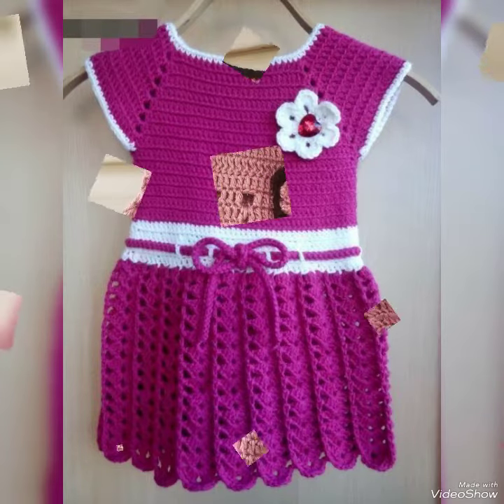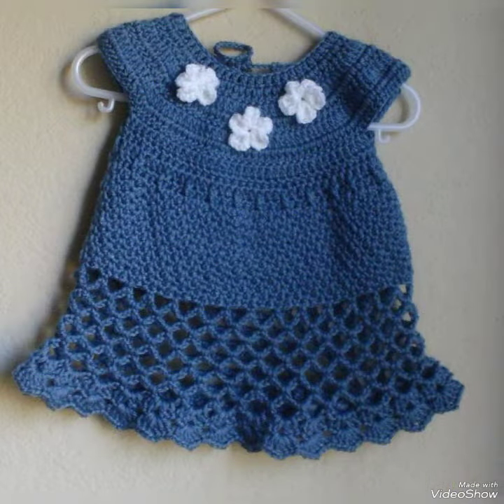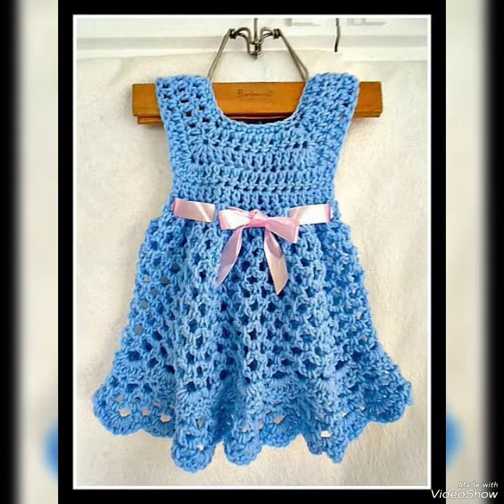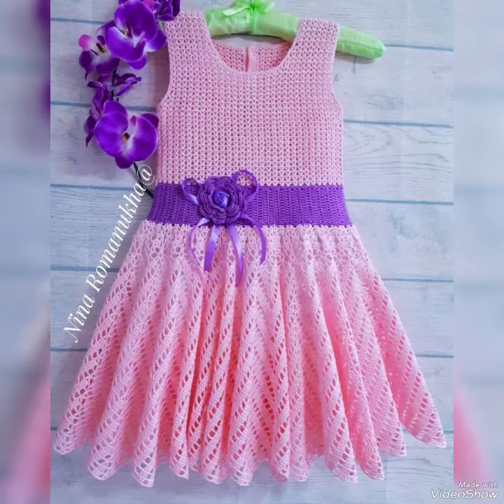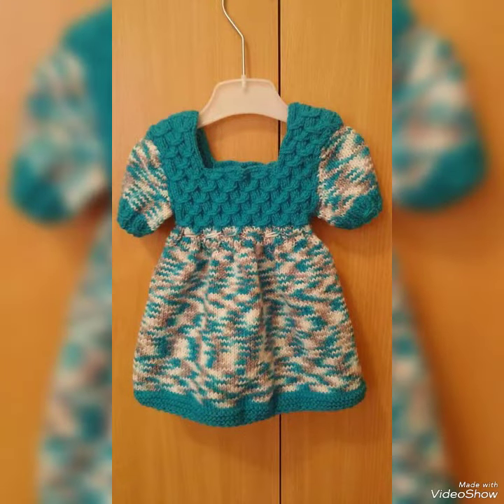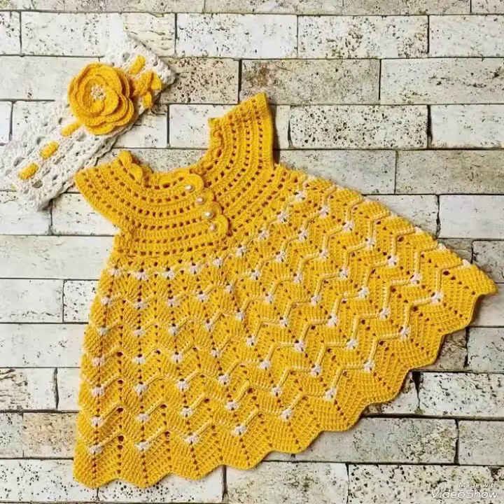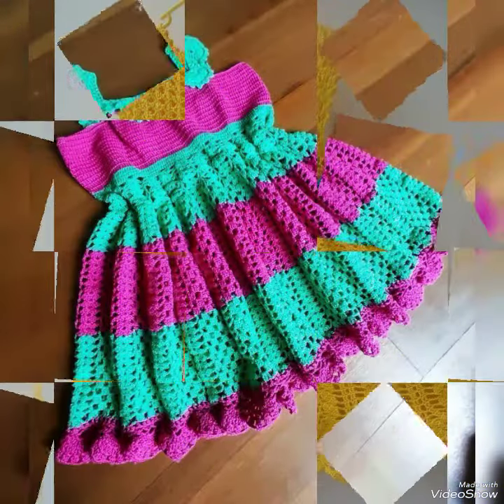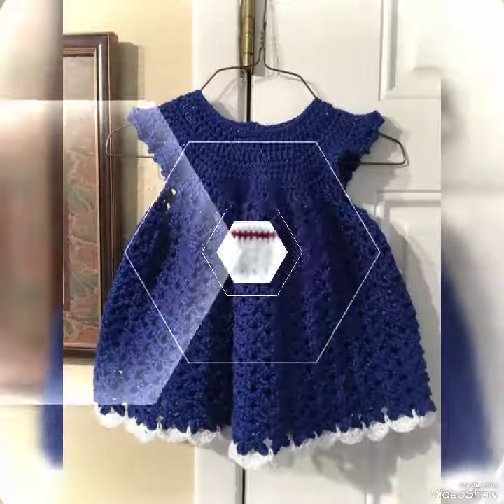Top Gorgious & beautiful Crochet baby girls frocks design